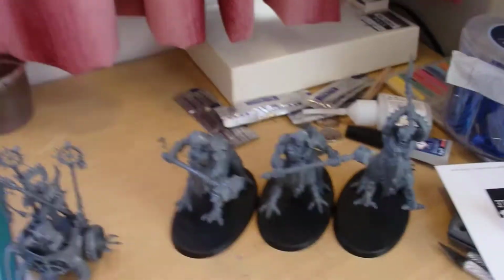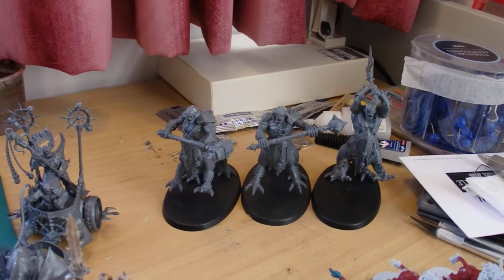A New Age - Khorne Bloodbound Ep. 8 - Cohorts of Khorne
Another update on my collection and where i intend to go with it...